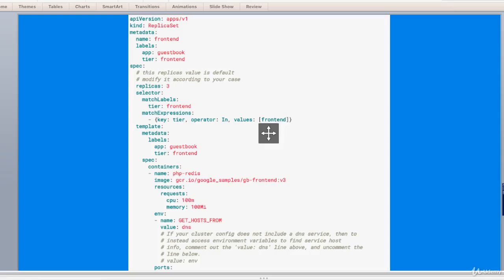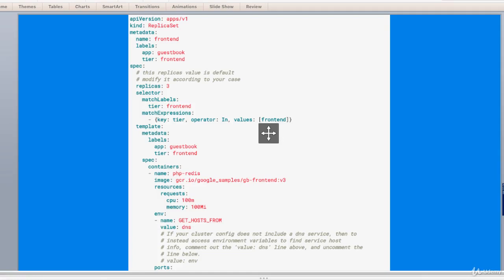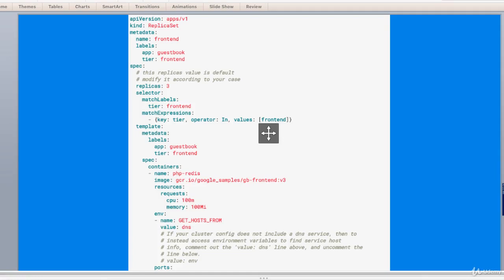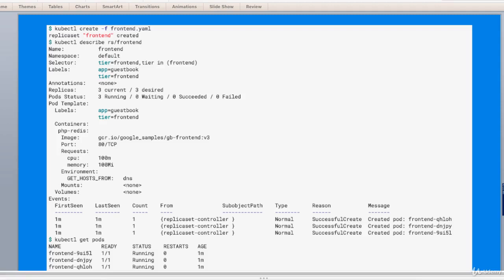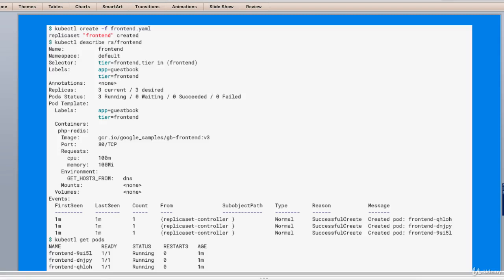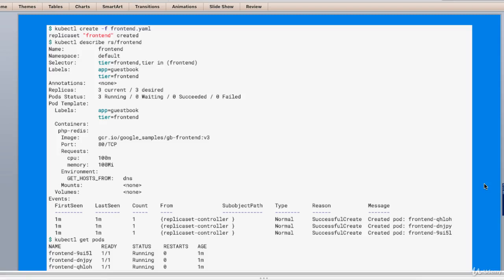21 Replica set dive in 1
21  Replica set dive in 1